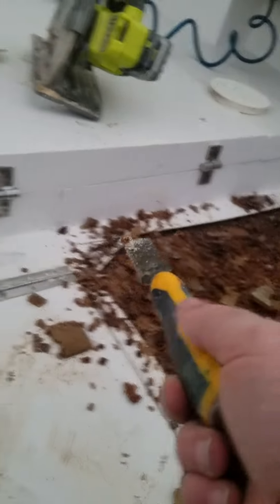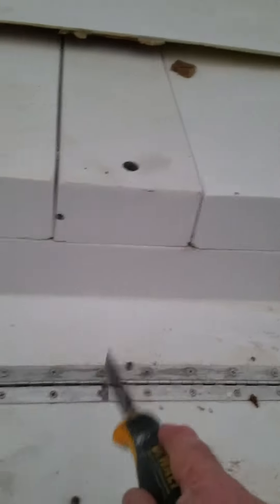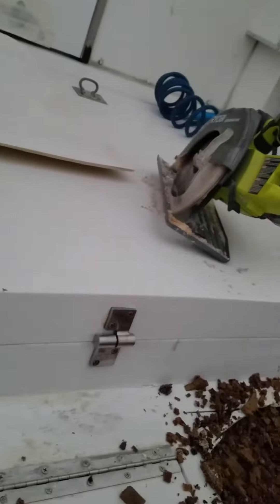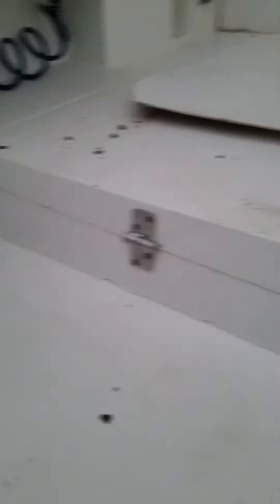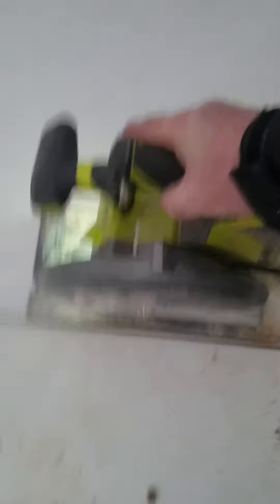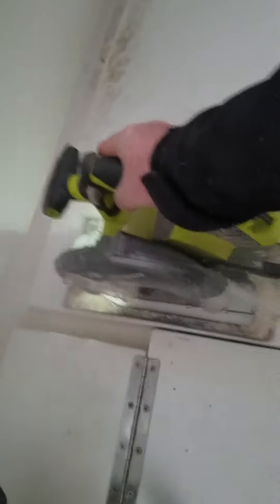cockpit deck recore 1